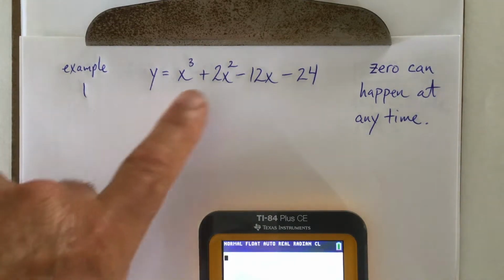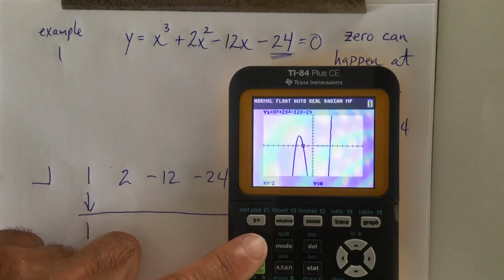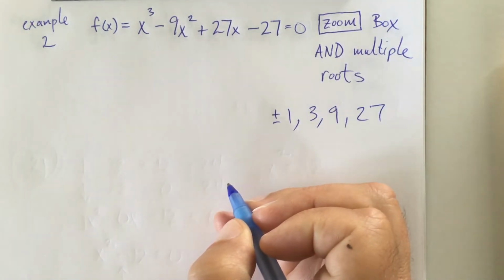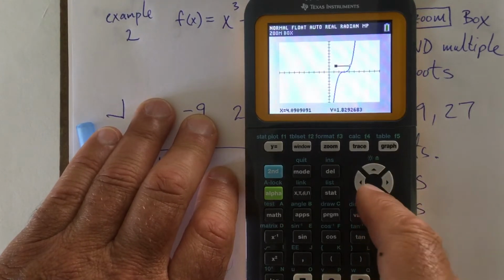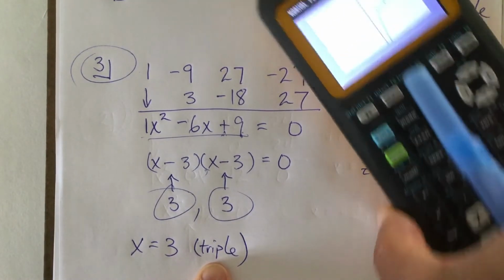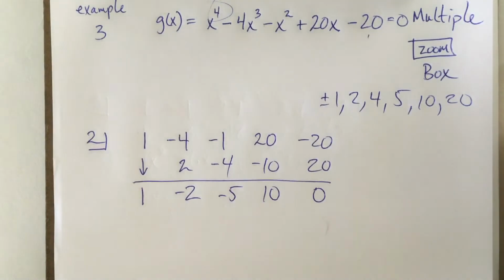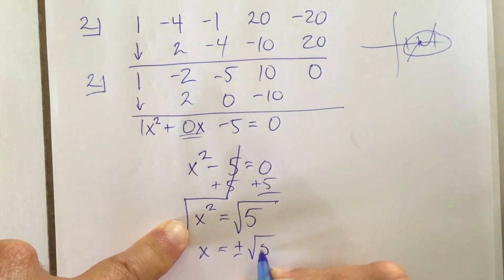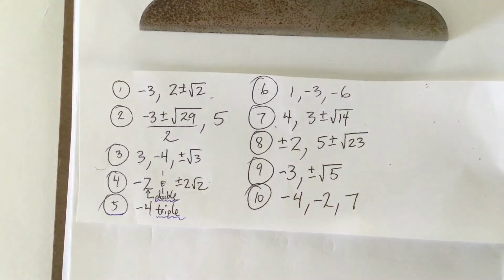Unit 4 video 3 synthetic division practice problems without fractional roots